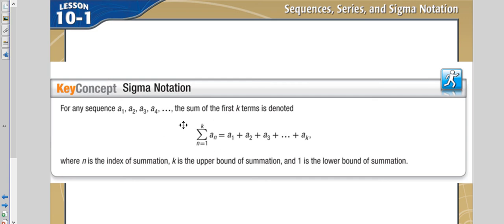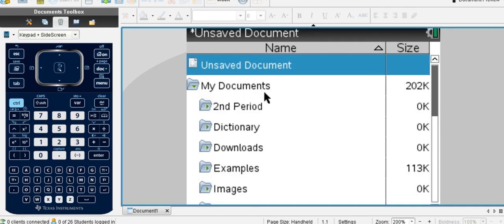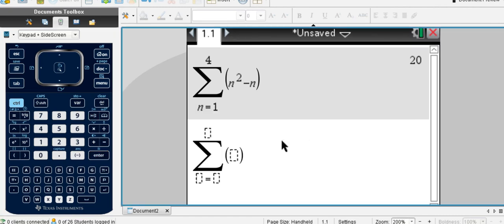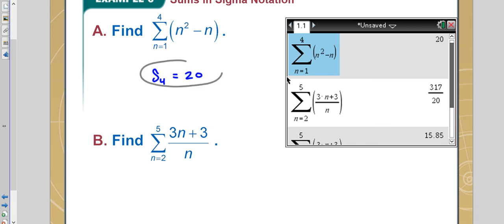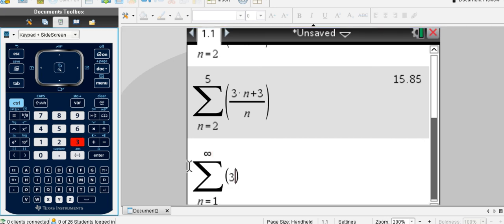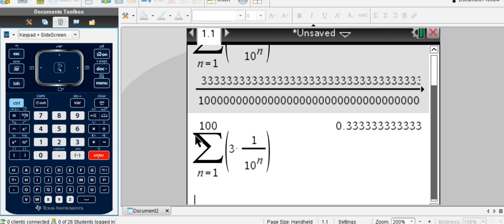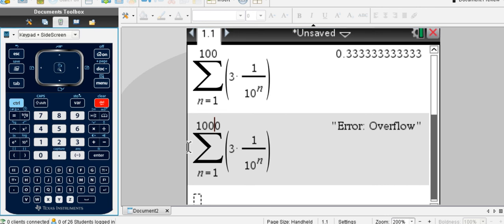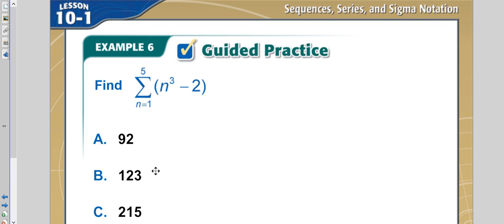10-1 Example 6 Sigma Notation